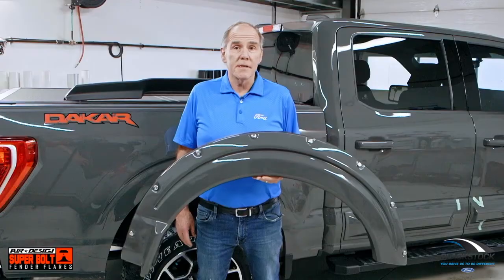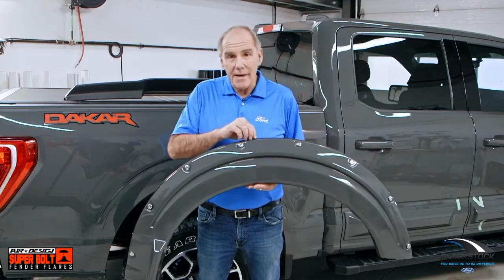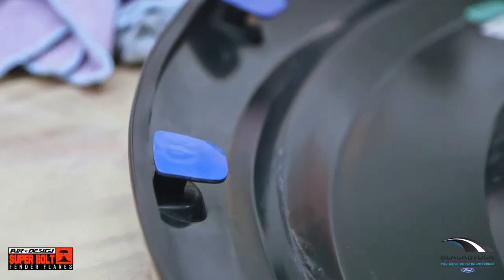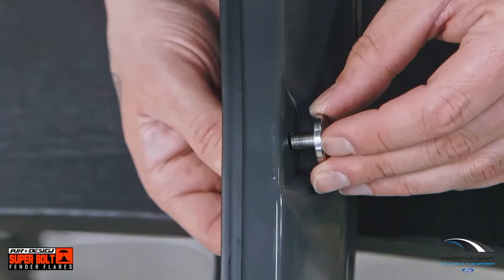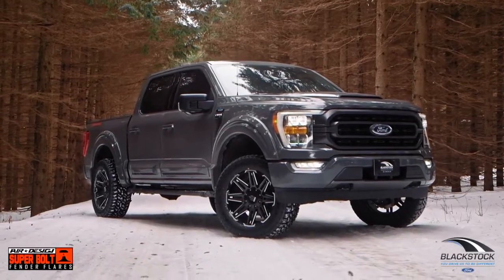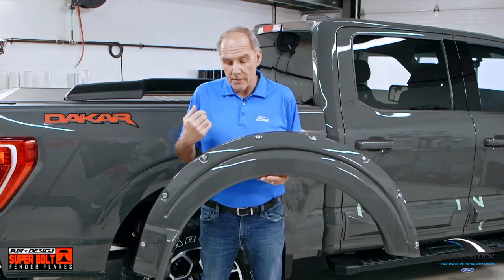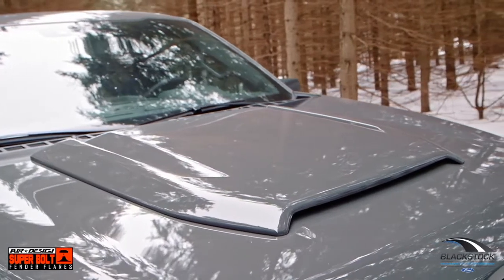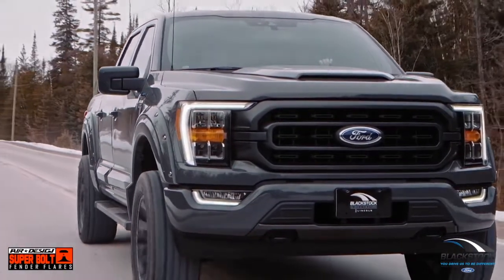Super Bolt Fender Flares for 2021 F-150. Game Changer!